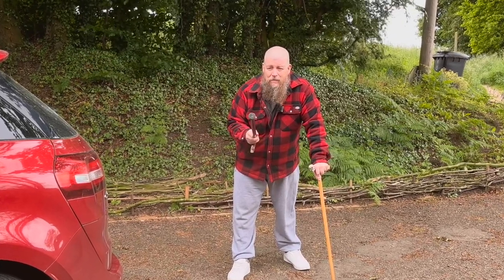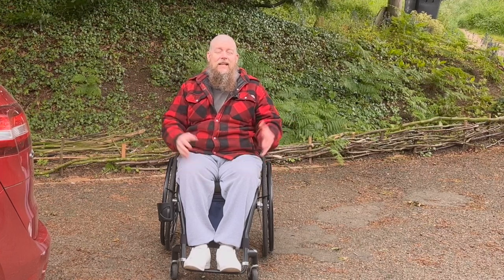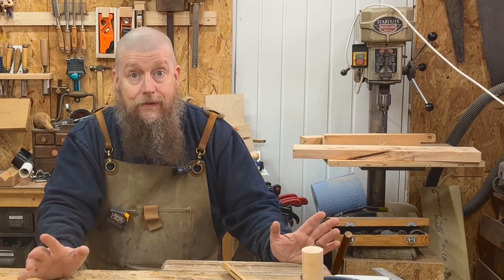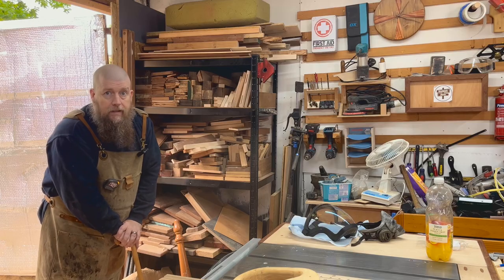How Woodwork Helps me with Chronic Illness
In retrospect I probably should have scripted this, but I wanted to share a part of my existence that I don’t often bring up. I’ve tried to not make it too heavy, but it is a tad long. Hopefully someone gets some value though.